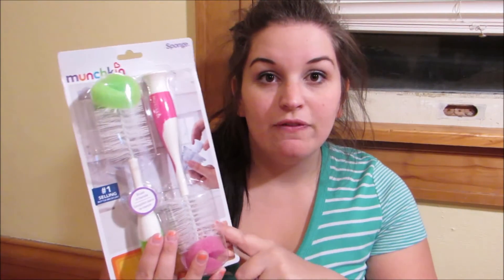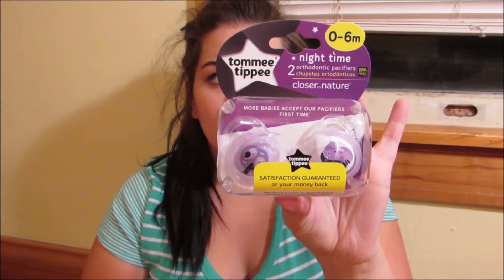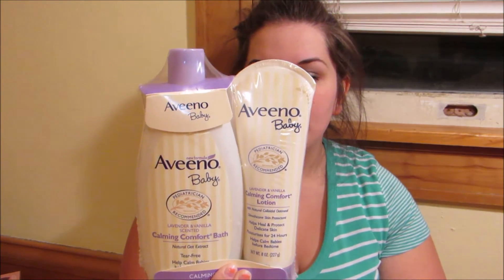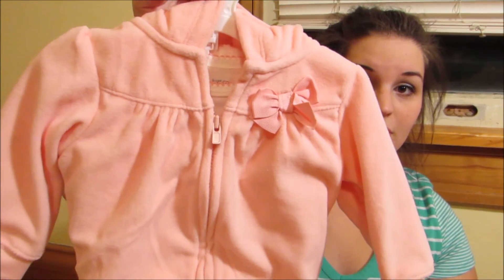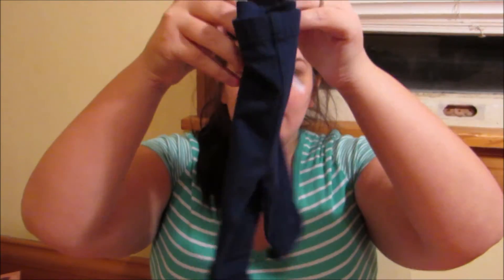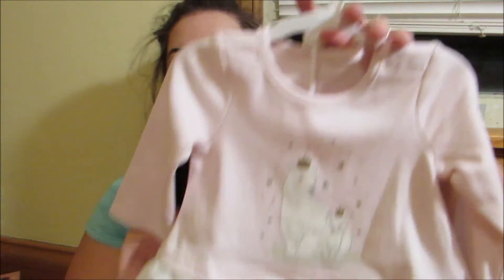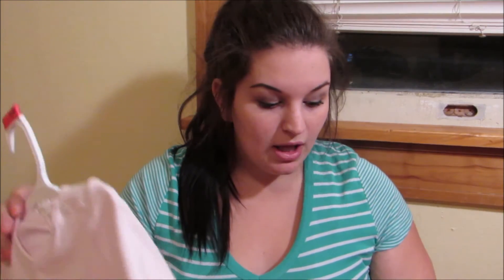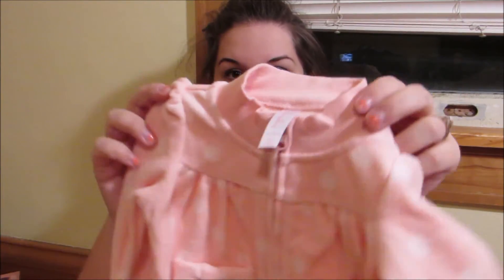MINI BABY GIRL HAUL || TARGET